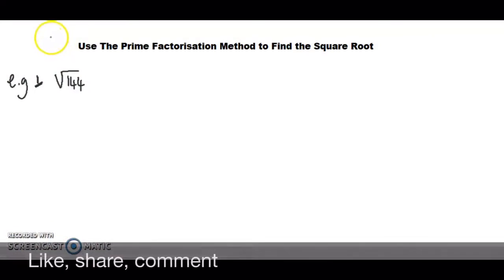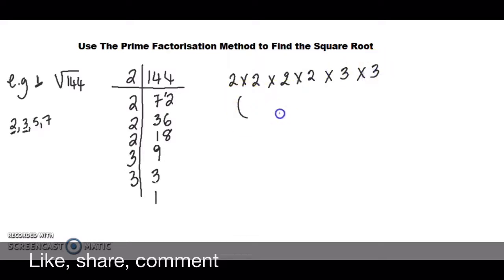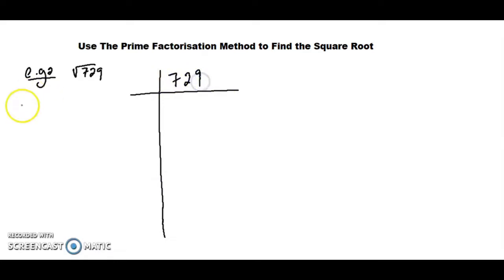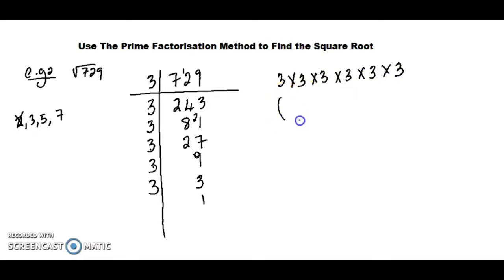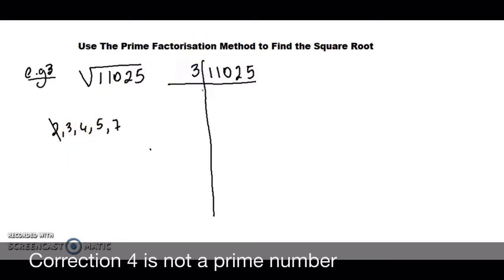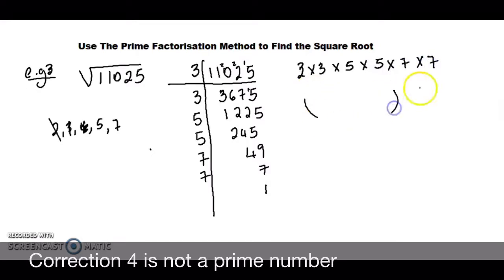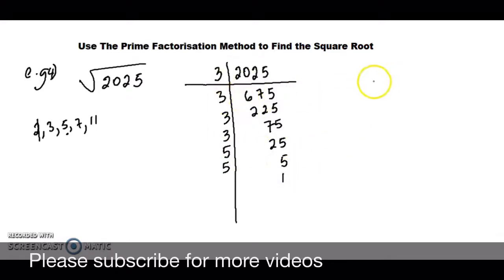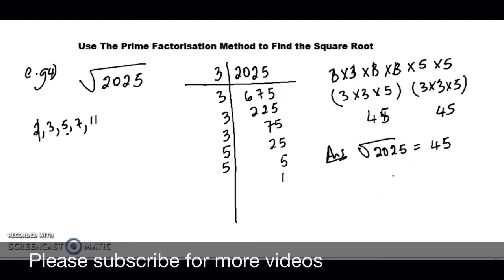Square Root (Prime Factorisation Method)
This videos is very detail as I show you how to find the square root of numbers using the prime factorisation method. You should be able to solve questions related to the topic easily.